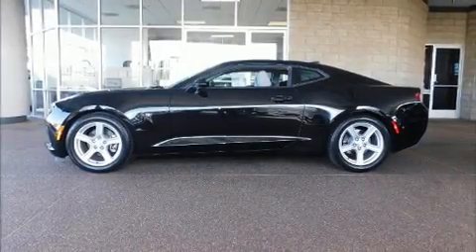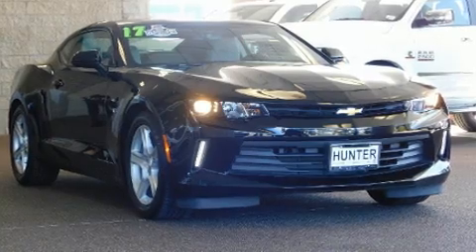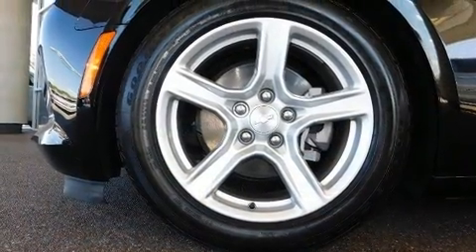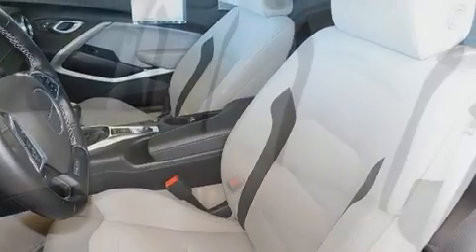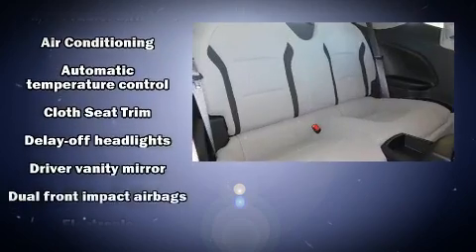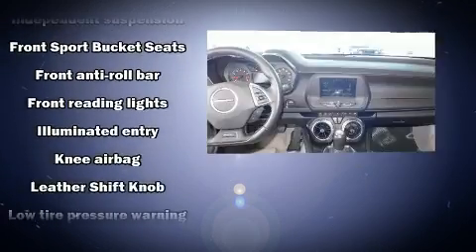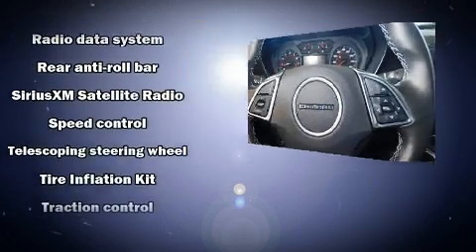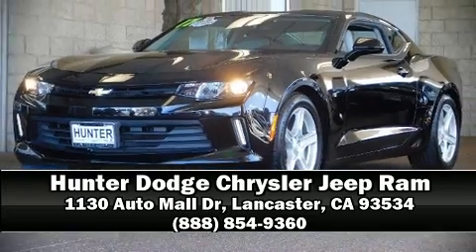2017 Chevrolet Camaro in Lancaster, CA 93534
Here's a great deal on a 2017 Chevrolet Camaro. This 2 door, 4 passenger coupe still has less than 10,000 miles! Chevrolet made sure to keep road-handling and sportiness at the top of it's priority list. A turbocharger is also included as an economical means of increasing performance. Top features include cruise control, a tachometer, variably intermittent wipers, air conditioning, fully automatic headlights, power windows, remote keyless entry, and power front seats. Chevrolet ensures the safety and security of its passengers with equipment such as: head curtain airbags, front side impact airbags, traction control, brake assist, a panic alarm, onStar, and 4 wheel disc brakes with ABS. With electronic stability control supplementing mechanical systems, you'll maintain precise command of the roadway. Our sales reps are knowledgeable and professional. They'll work with you to find the right vehicle at a price you can afford. Stop by our dealership or give us a call for more information.